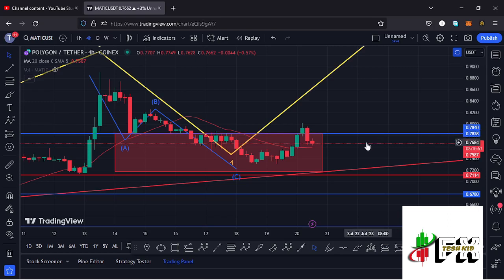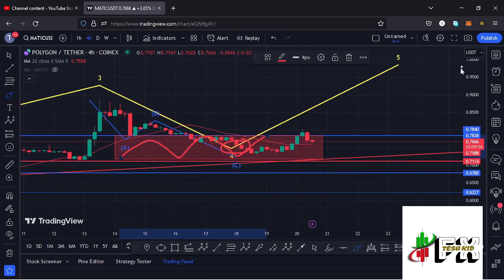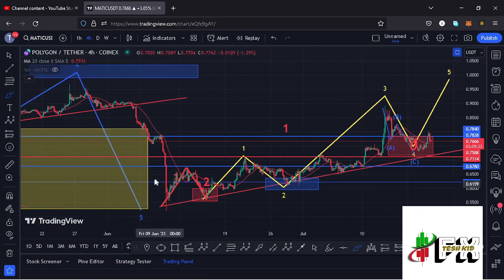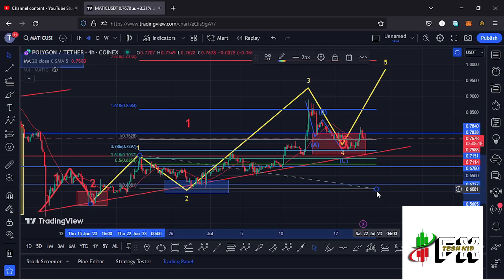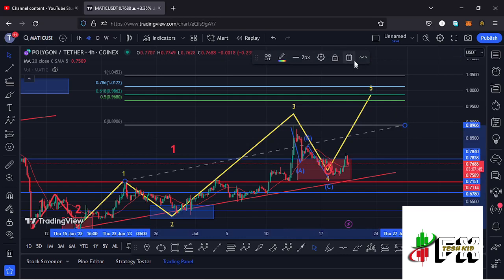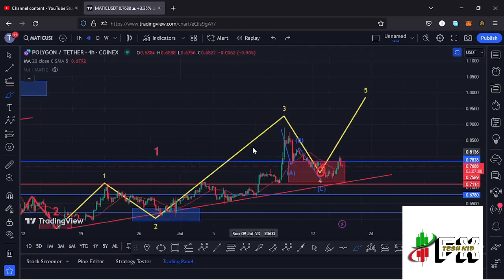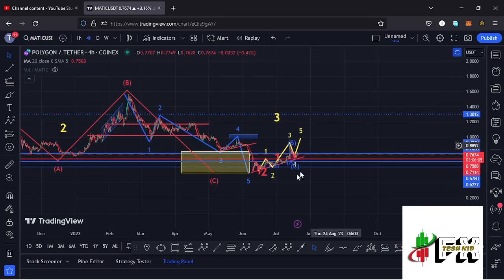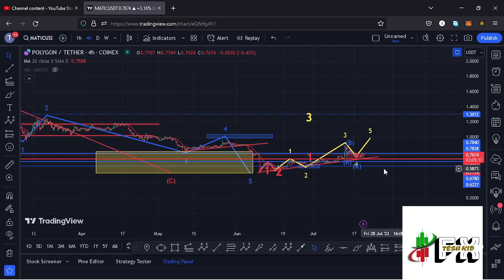🚨POLYGON MATIC PULLBACK TARGETS PRICE UPDATE